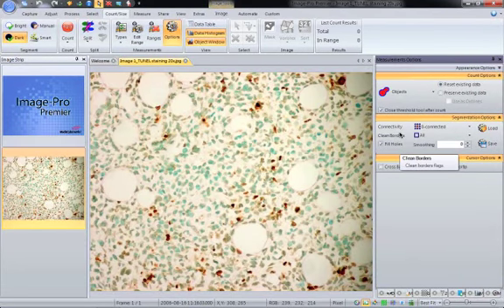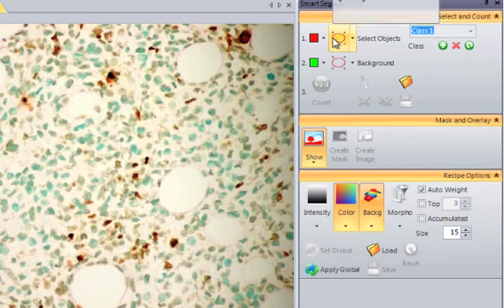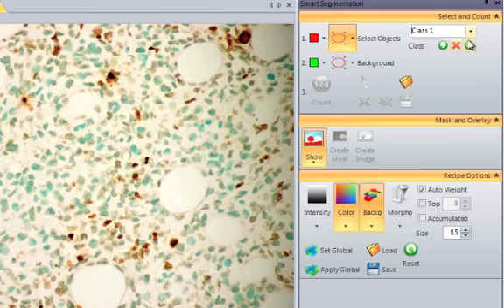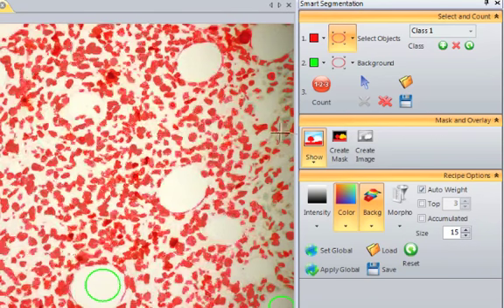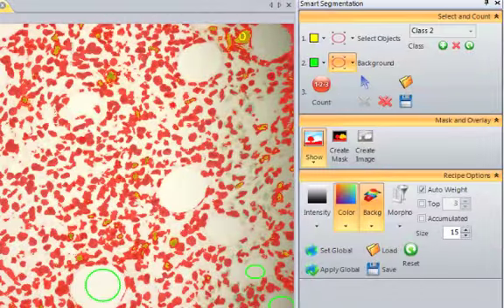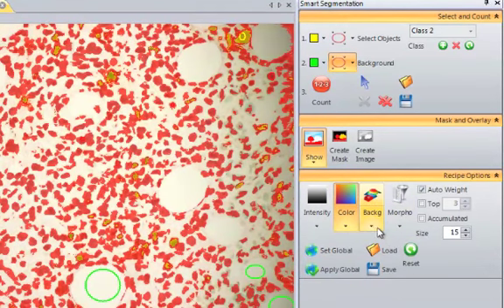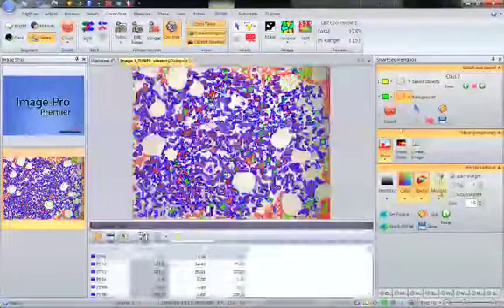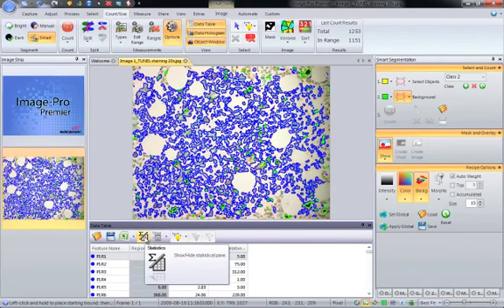Smart Segmentation Video Tutorial - Image-Pro Premier Software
Automatically segment difficult images that have uneven background, texture or slight color variations. Image-Pro Premier software's Smart Segmentation uses intensity, morphological filters, color and background when segmenting objects.